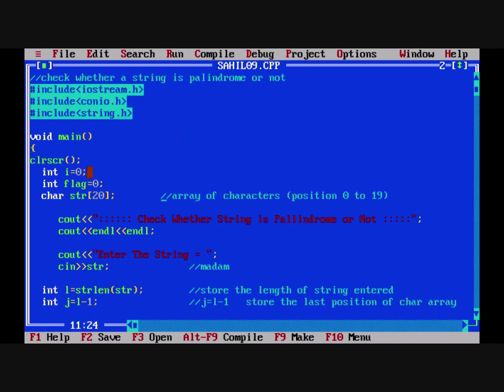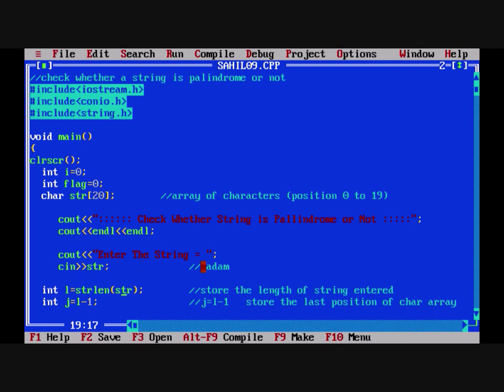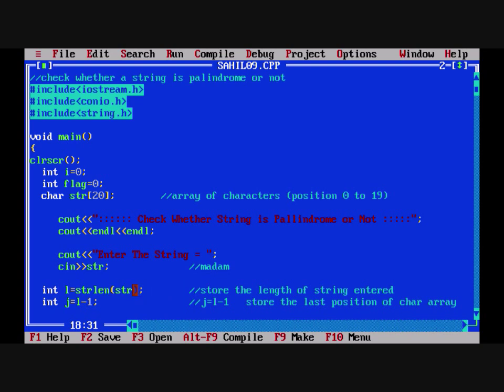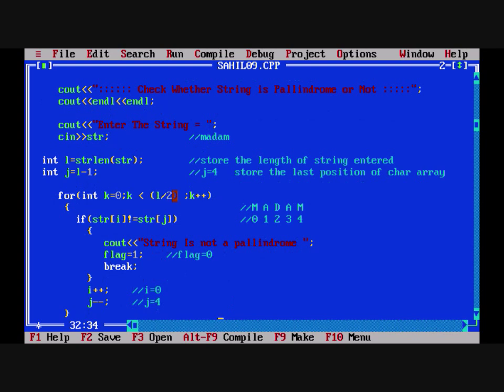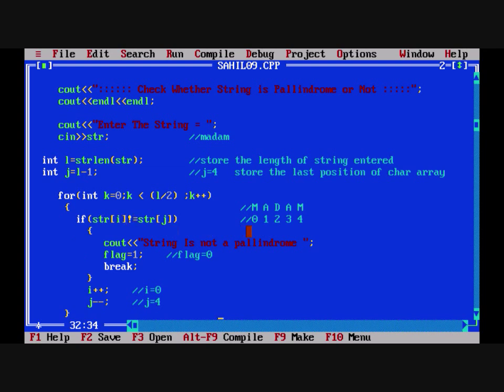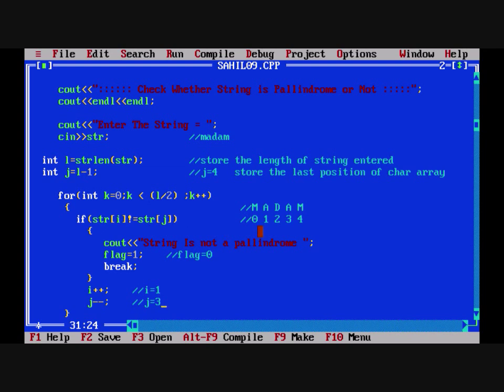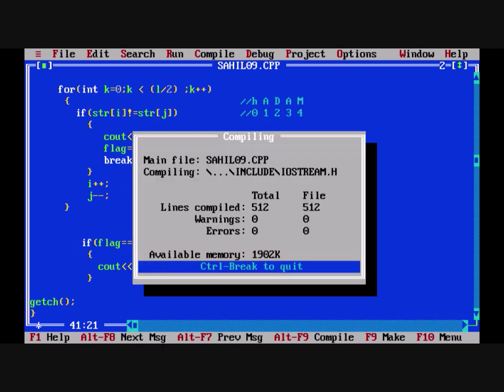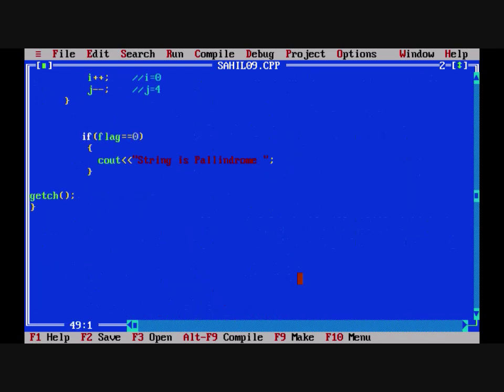C++ Program to check whether a string is PALINDROME or not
Here is the program to check whether a word,number,sentence or other sequence of symbols or elements is a Palindrome or not.
A Palindrome reads the same forward or reversed.
eg. The word 'Madam' is a palindrome but 'Hello' is not.

Happy Coding!